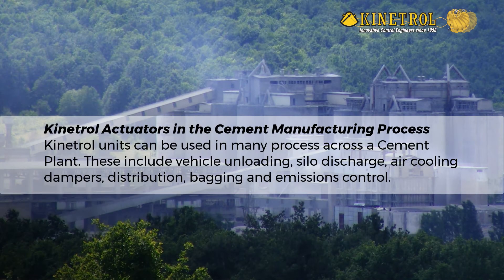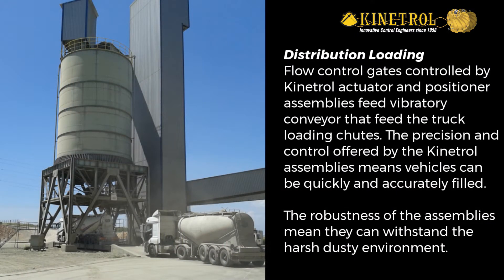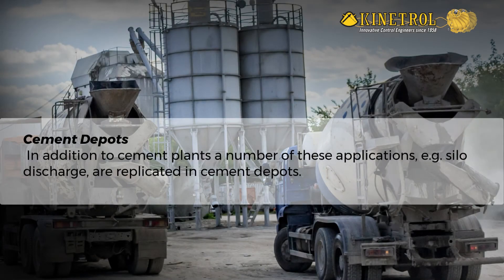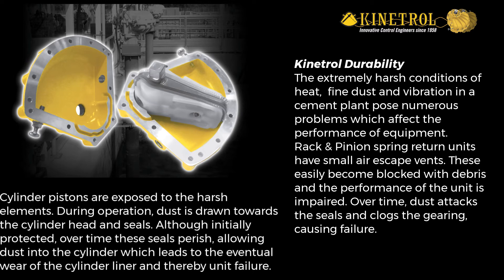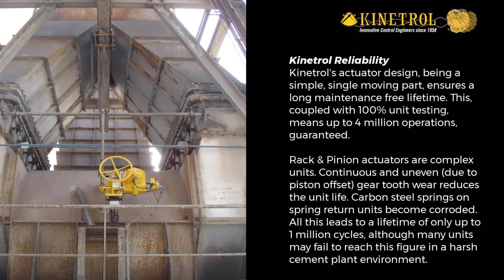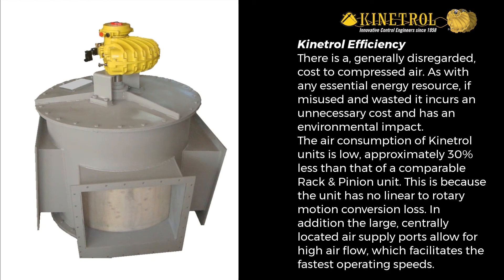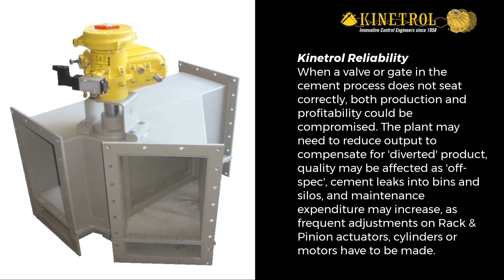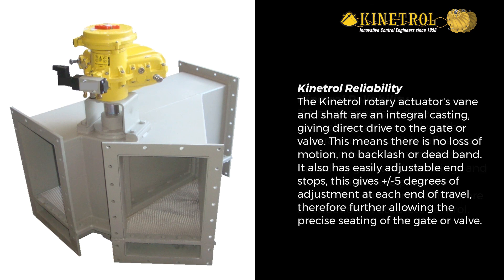Kinetrol Pneumatic Actuators: Superior Performance in the Cement Industry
Cement is produced by means of a tightly regulated chemical combination of calcium, silicon, aluminum, iron and other components. Shell and chalk or marl combined with shale, clay, slate, furnace slag, silica sand, and iron ore are the common materials used to manufacture the cement. Once heated at high temperatures, these materials form a rock-like material that is ground to the fine powder we usually think of as cement.

The cement industry is the building block of the country's building industry. Without using cement somewhere in the architecture, few construction projects will take place.  With the operation of around 107 cement plants in 36 States, US cement production is widely dispersed.

Cement production places demanding requirements on gates, valves, and actuators. They must operate under harsh conditions, where the environment is dusty, dirty, and hot. Maintenance represents a significant part of operating costs, and as such, is a critical point of improvement.  Unplanned shutdowns caused by equipment failure can be very costly. Slow downs influence productivity and the profit contribution per hour, and cost per hour of outages in the cement industry is very high.

This video presents a strong argument as to why the Kinetrol pneumatic vane type actuator provides the cement industry with a clearly better alternative than traditional rack and pinion or motorized solutions.